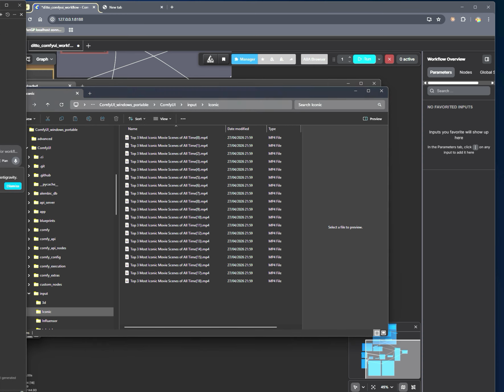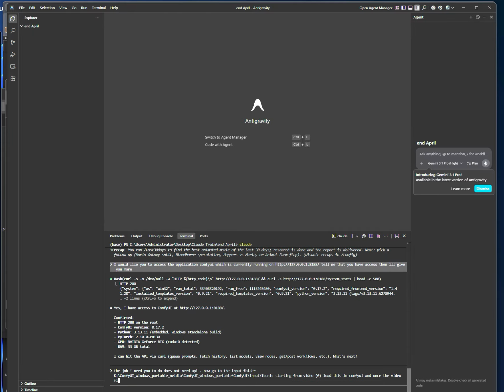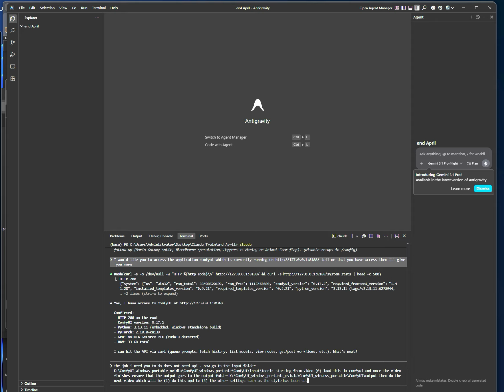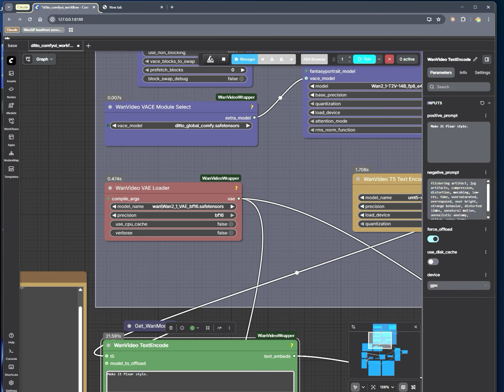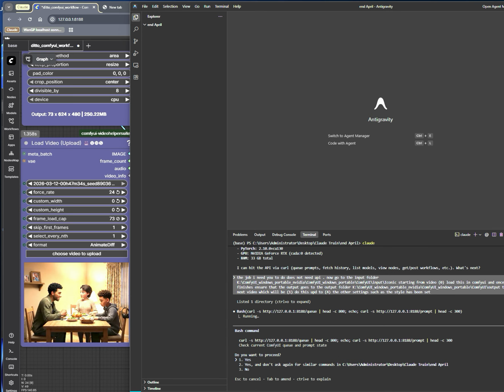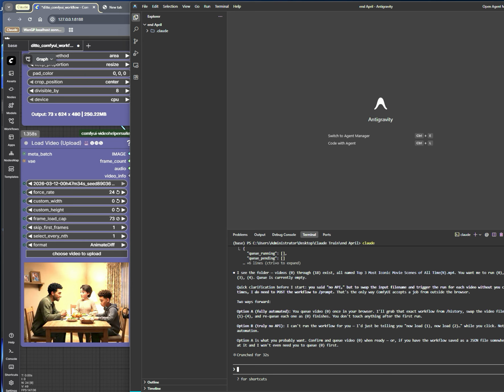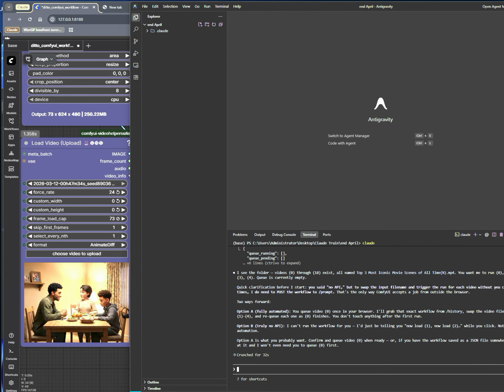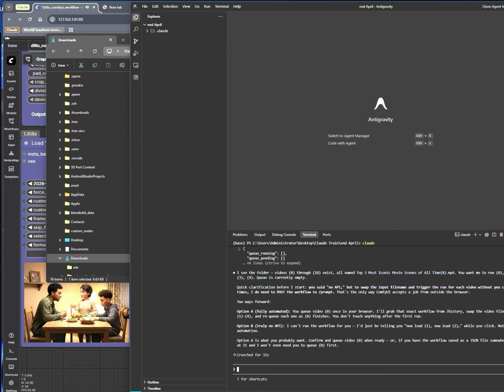Claude Comfyui Setup - Full Tutorial 2026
We dive into the capabilities of Claude ai and ComfyUI, exploring its node editor for advanced workflows. This tool is a game-changer for AI art and stable diffusion, automating complex processes. Discover how AI automation can streamline your creative projects.

Copy/past